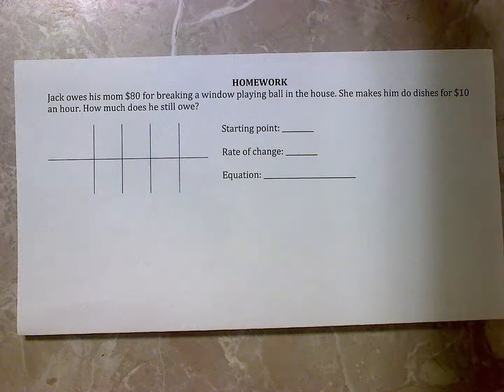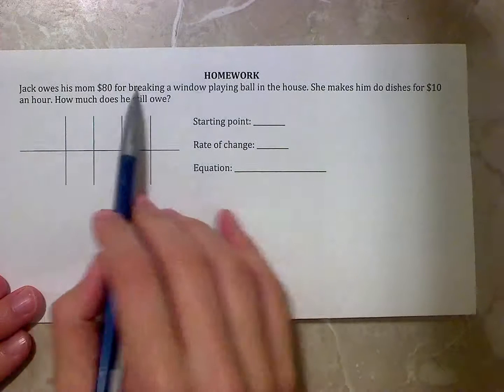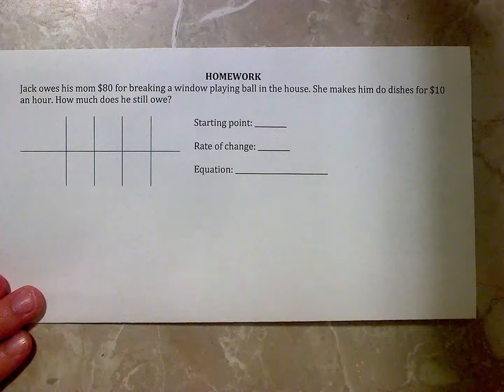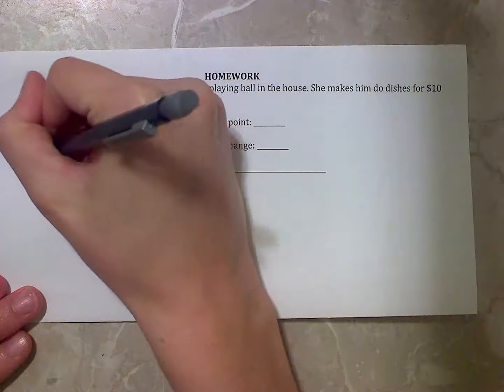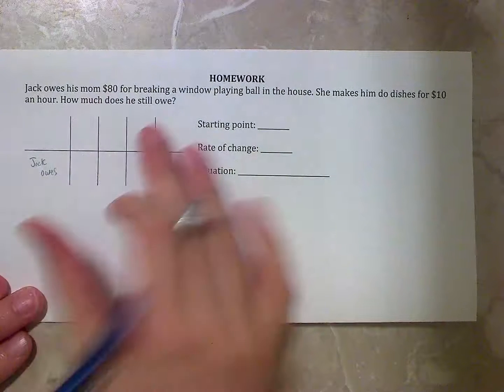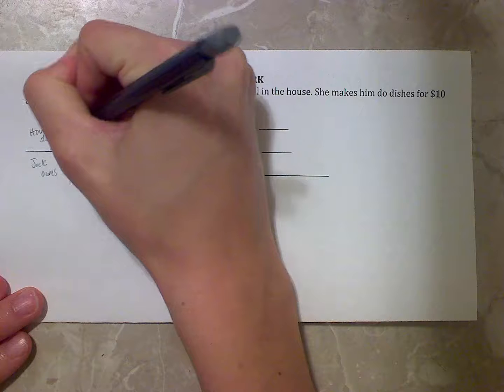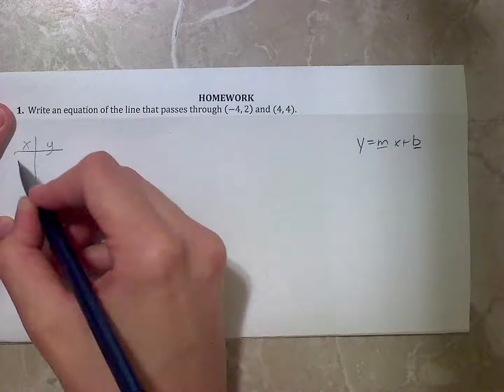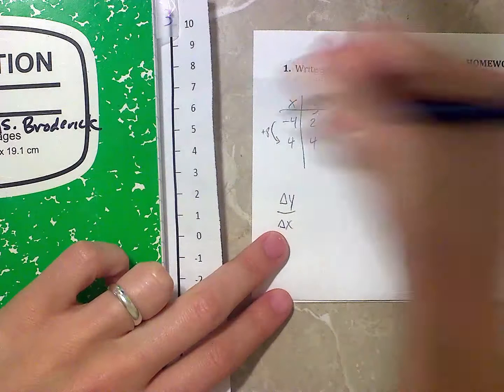3 06 Homework Review